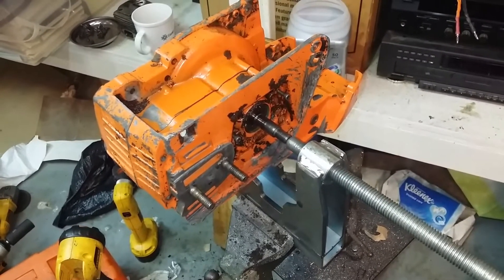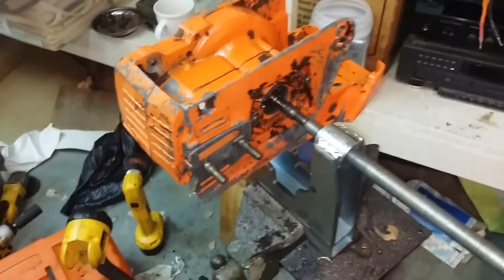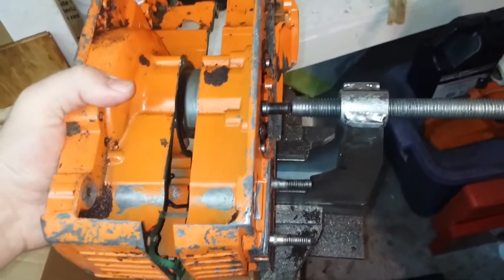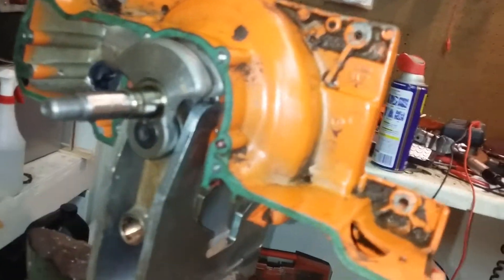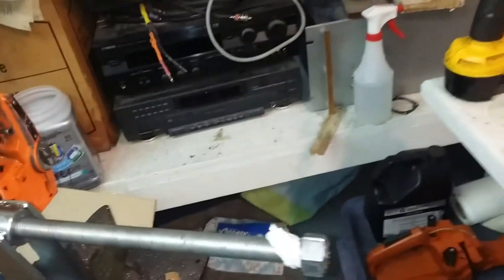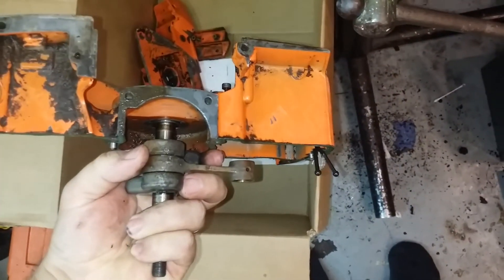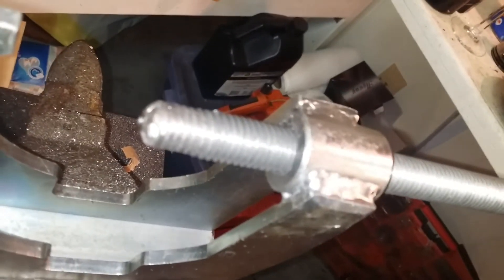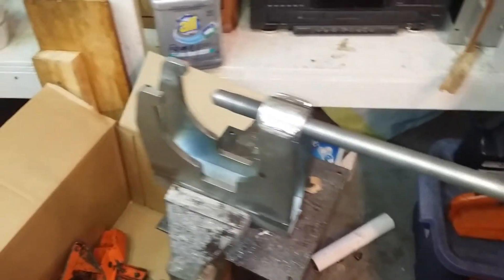Crankcase splitter mod / fix. Huztl splitter broke, sorta PART 2 ..it works!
Ok, got this splitter from Huztl back when there was a sale at around $35.  I've split a dozen or so chassis with it.  Recently the handle got very very difficult to turn, even with a pipe extension.  I think the threaded part is bent.  UGH.   I backed off the threaded part and BROKE the tip in the process.  Don't do that!   need a 1.5mm allen for the set screw.   TINY screw.  then you can pull the tip out.  .  ...   THEN pull the threaded rod out.  So, long story short the rod was unlikely to thread back in.   Get out the tap and tie set.  Nogo.

if I had to guess now, maybe m14x2.0?   I don't have a tap for that... so ...since the rod part was likely the weak link, why not increase its size?   1/2" threaded rod wouldn't work.   5/8" ...now...that'd be stiff enough :)

I used a 1/2" drillbit to ream out the splitter.  (drillbit is too small) ...tap to 5/8" UNC.    Then I couldn't get the threaded rod in there.   Needed my reamer set to .525" to then get the 5/8" rod in.

So, pays to have the right size drill bit for the tap in the first place.  But I digress.  This is easily done at home with a vice, 5/8" tap and proper drillbit.  Then you need a short piece of 5/8" threaded rod.   I have a nut welded to the rod, but you could just as easily use two nuts on the end, and then you can hit it with the impact!   yey!    now it'll be stronger and easier to split crankcases!